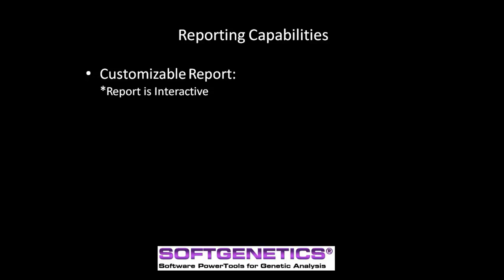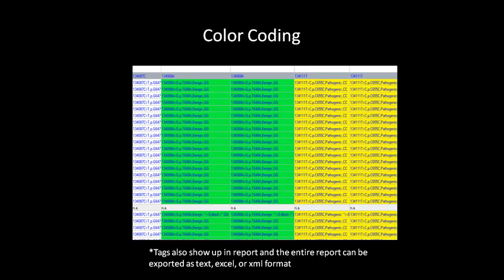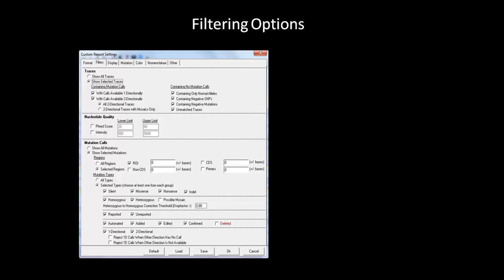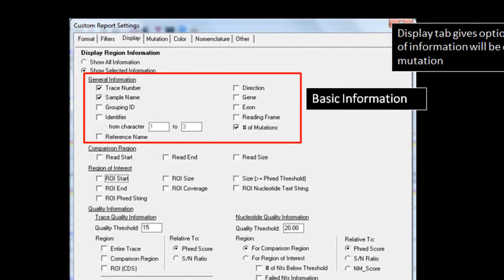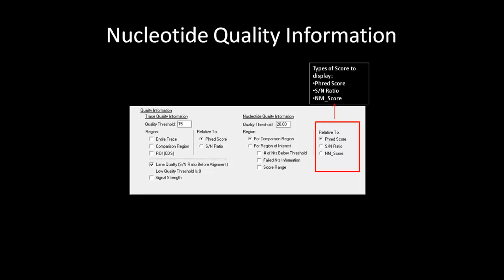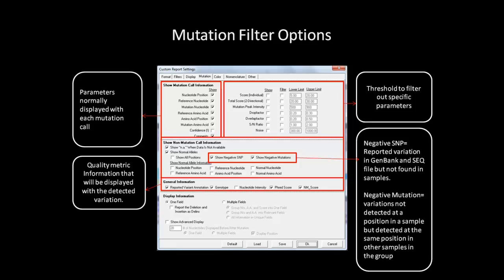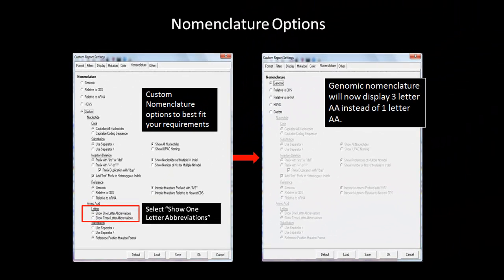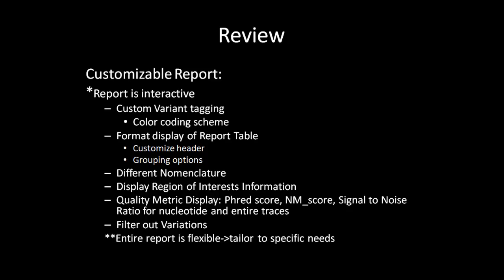Custom Report Options for Mutation Surveyor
Mutation Surveyor® includes several reporting options including the Custom Report, a feature with the flexibility to output samples, quality information, mutation calls, and additional annotation in many formats.